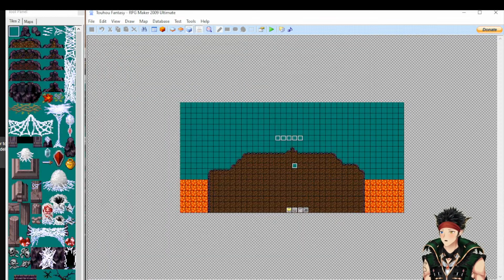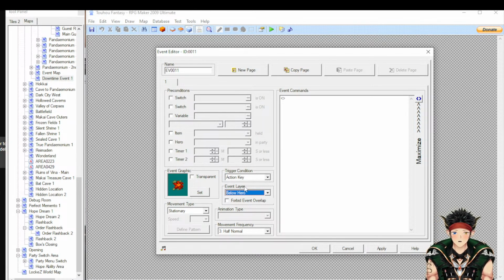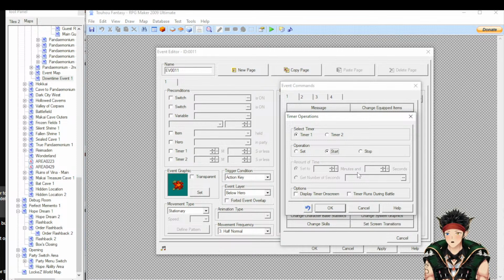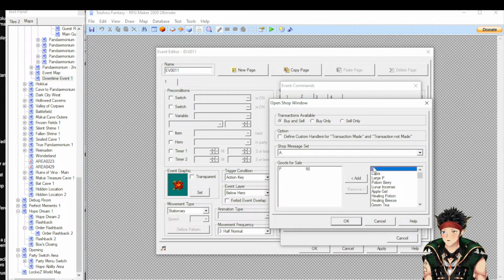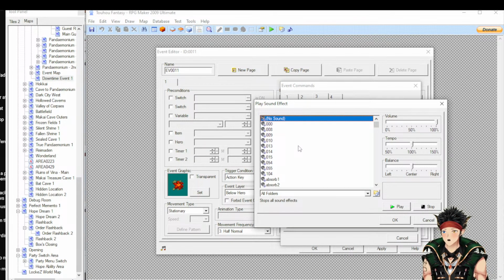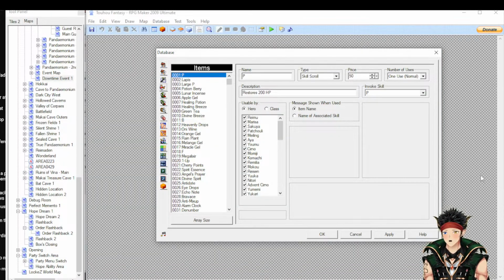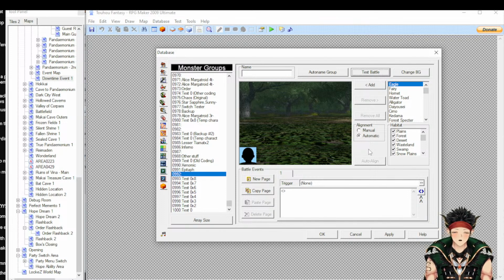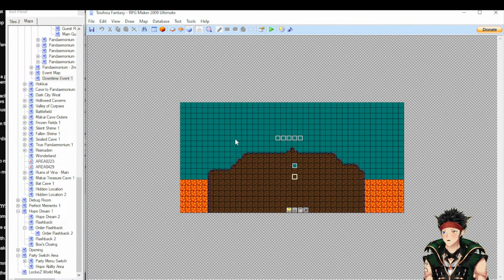Let's Learn RPG Maker 2K3!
Oh no...we're back in the Stone Age!!